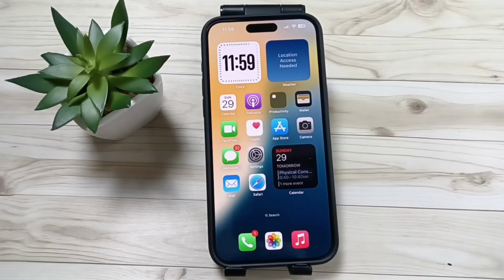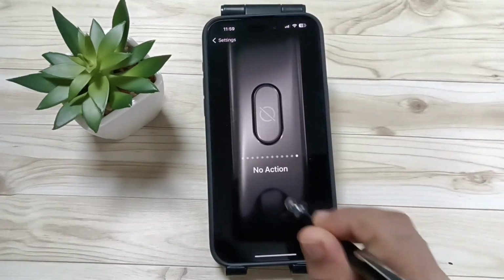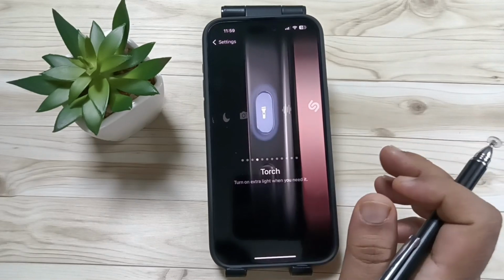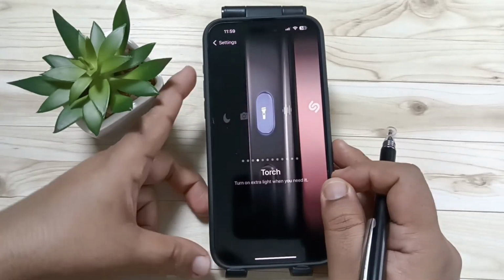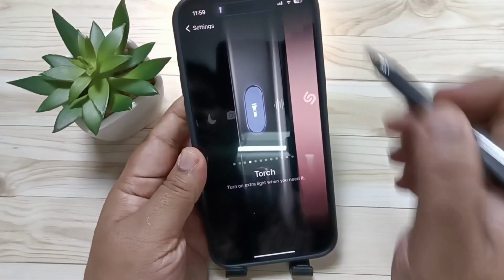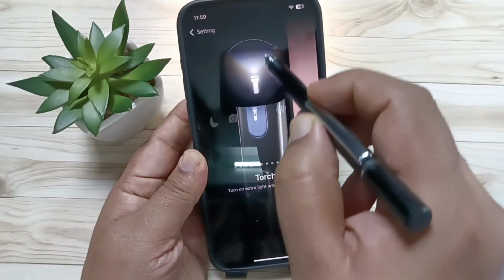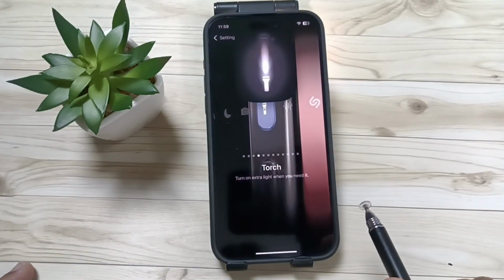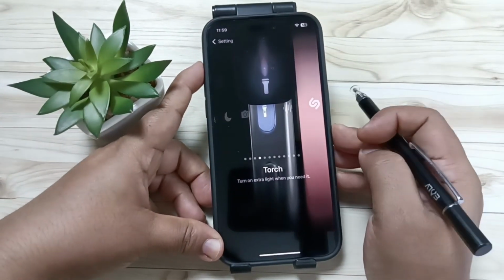iOS 18 || How to Turn ON/OFF Flash Light Using Action Button on Any iPhone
Hi friends this video shows you that" iOS 18 || How to Turn ON/OFF Flash Light Using Action Button on Any iPhone "